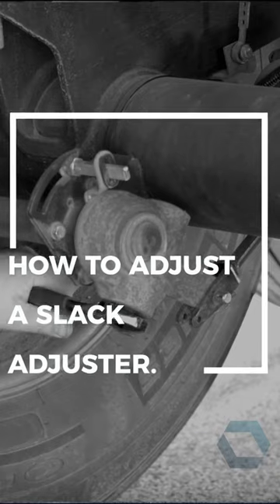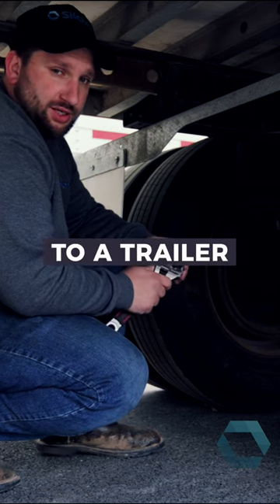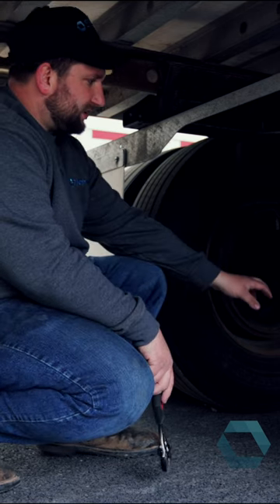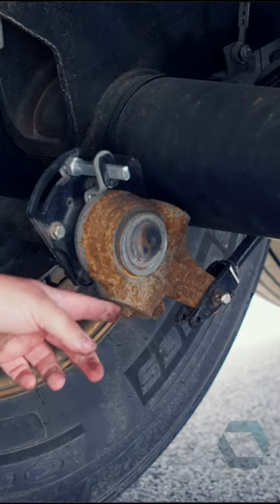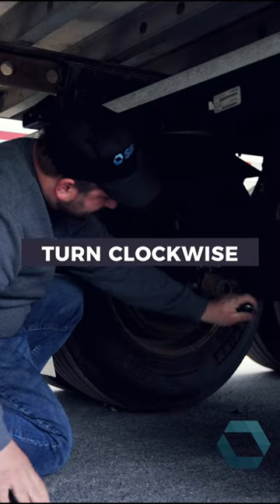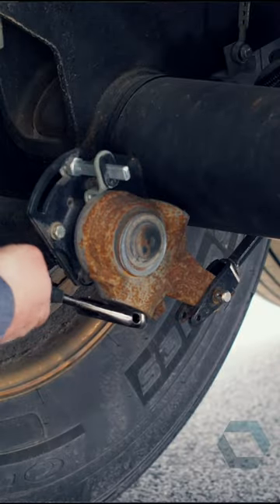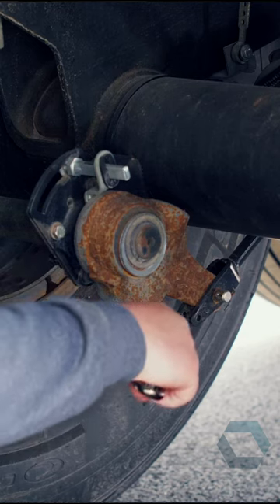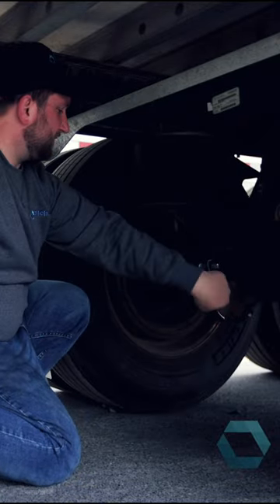How to Adjust Brakes / Slack Adjuster on a Semi-Truck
Adjust brakes on semi truck.